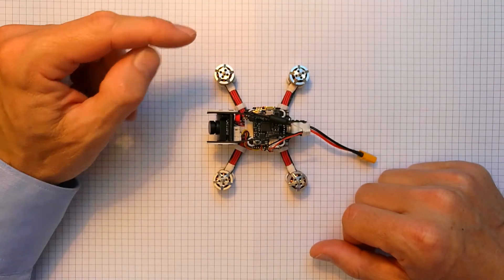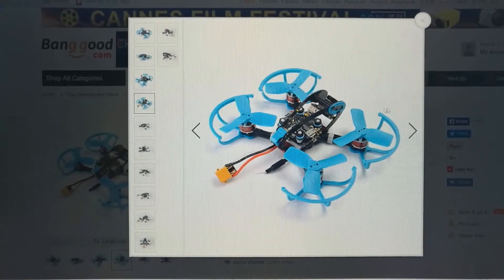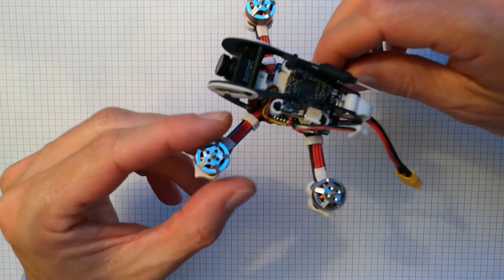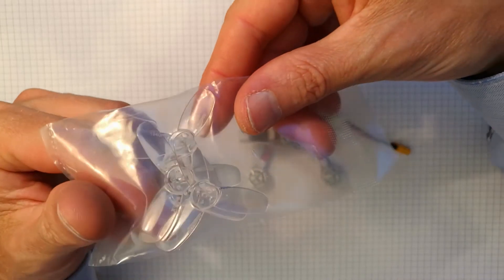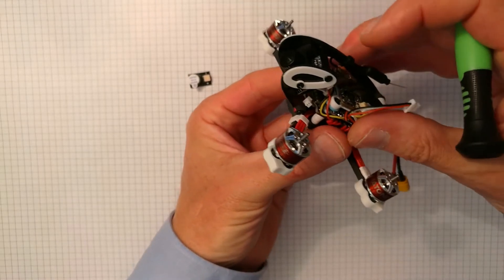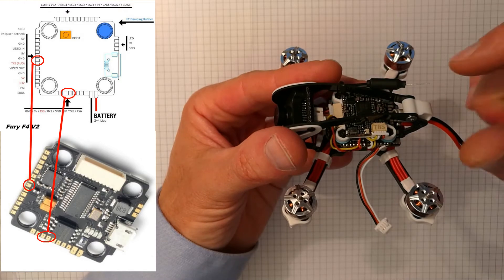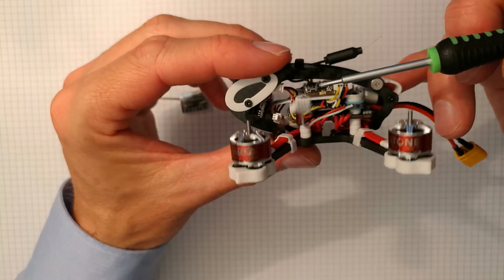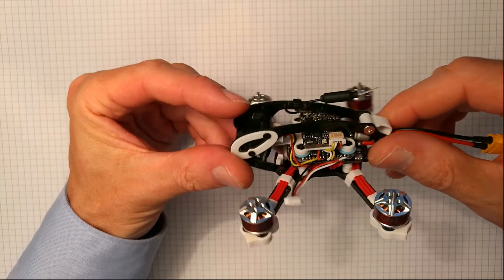Diatone GTR90 V2 -- New Features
The new version features a couple of impovements:

different stack design, cleaner installation of motor-wires, buzzer included, new stock propellers, preinstalled capacitor, new flight controller (8kHz MPU6000!) with plug-and-socket connection to the 4in1 ESC, current-sensor on board not on XT30 anymore

See the fully assembled and ready to fly model at the end of this video.